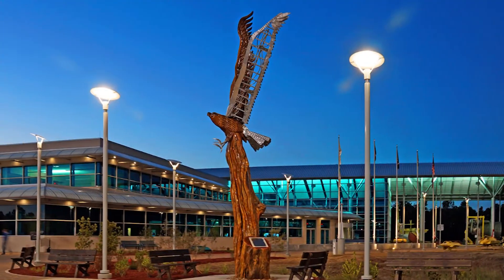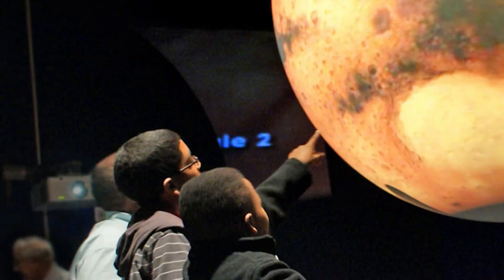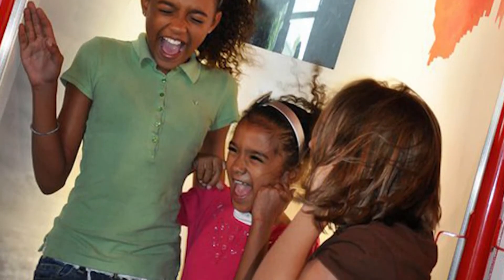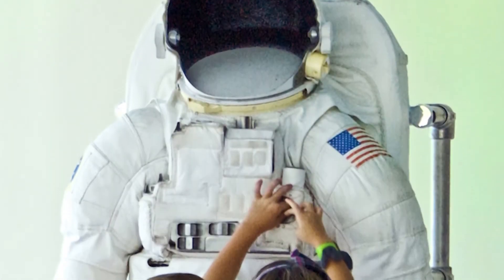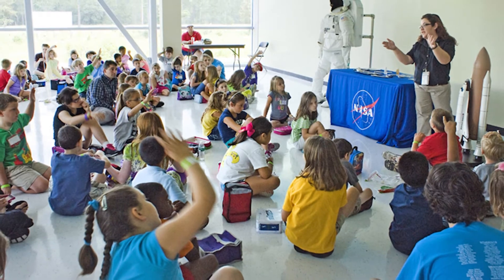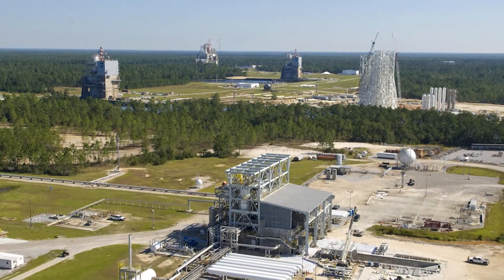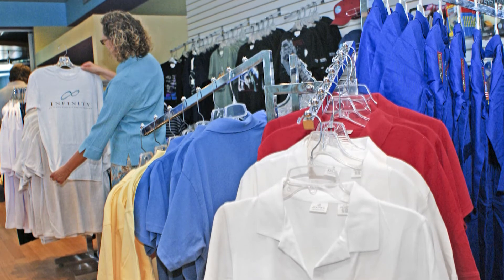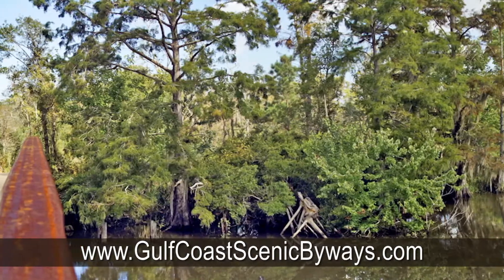Byways to Space - NASA Scenic Byway - INFINITY Science Center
The NASA Scenic Byway to Space is the beginning point of the journey, which encompasses more than 30 miles of land inside the Buffer Zone surrounding John C. Stennis Space Center. For a nominal fee, visitors can go to the INFINITY Science Center and learn about early explorers, rocket testing, living in space, and see some great exhibits that feature astronaut suits and a training module for the International Space Station. Other options include eating at the INFINITY Café, shopping in the INFINITY gift shop, and touring the John C. Stennis Space Center.